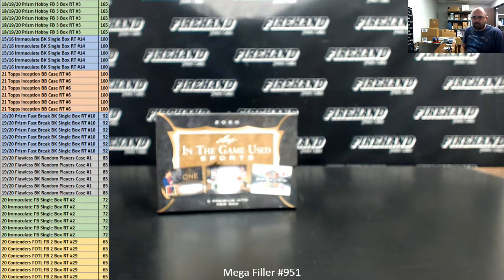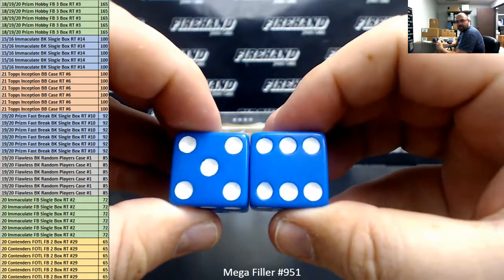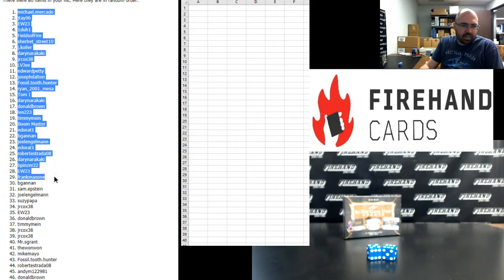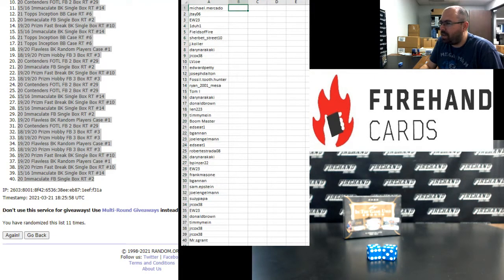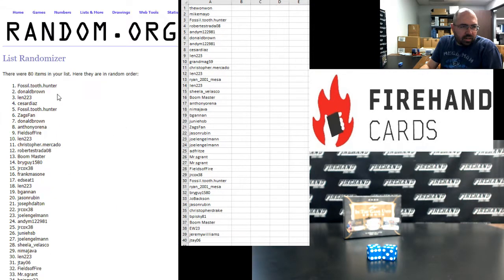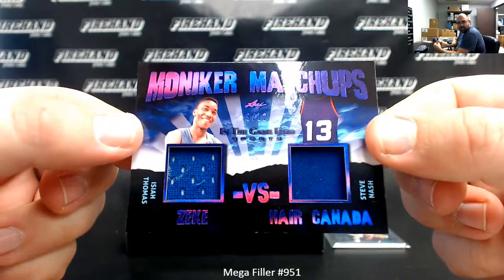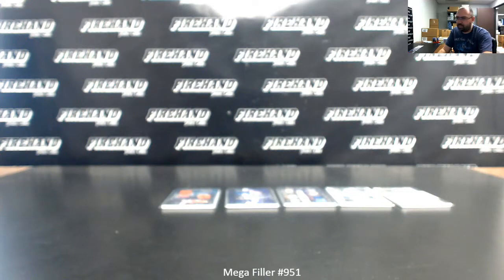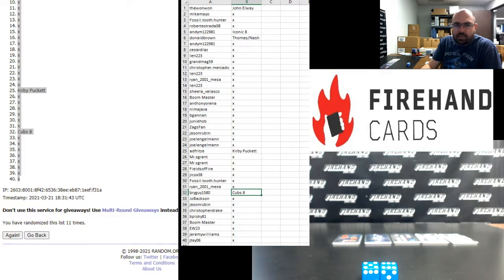3/21/2021 Mega Filler #951